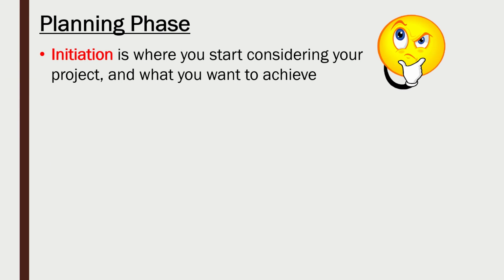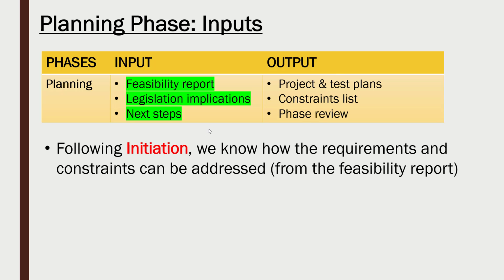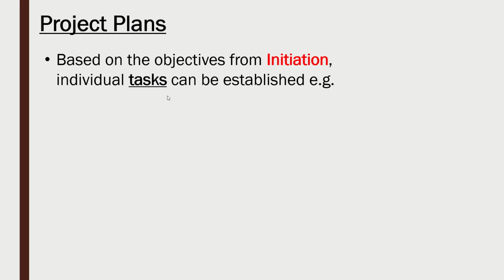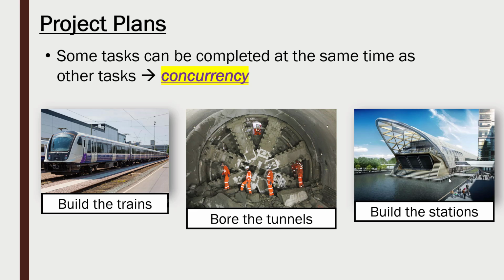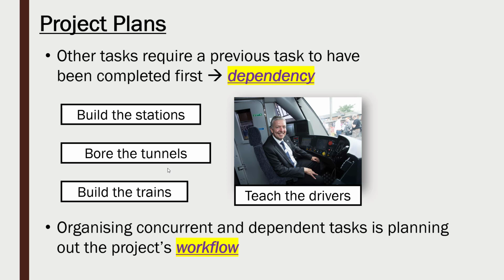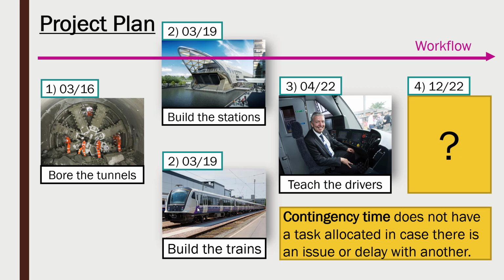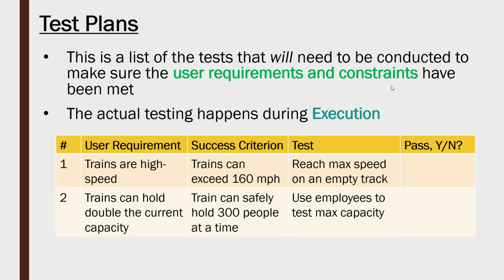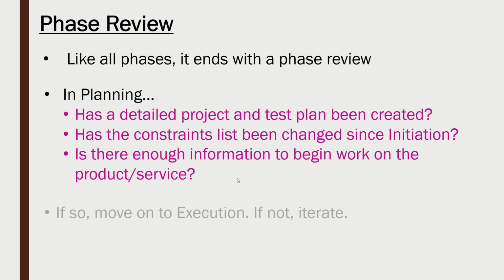Cambridge Nationals I.T.: Planning (LO1 #4)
Covering the tasks which occur during the Planning phase of the project life cycle. The key words concurrency, dependency and workflow are also introduced in the context of the project plan. The next couple of videos go into more detail about specific planning tools.